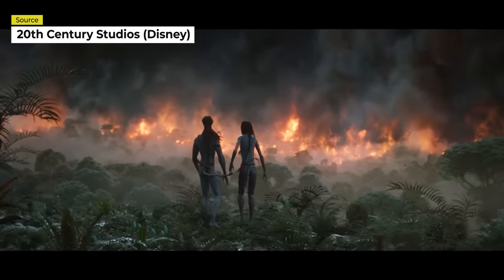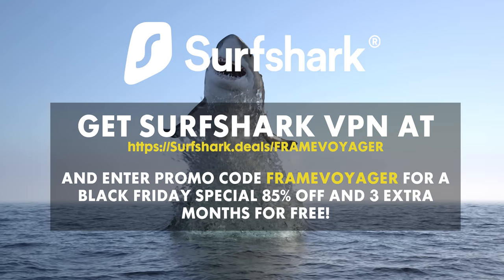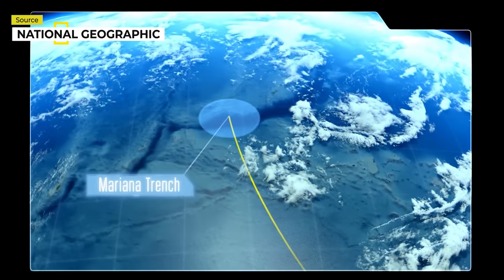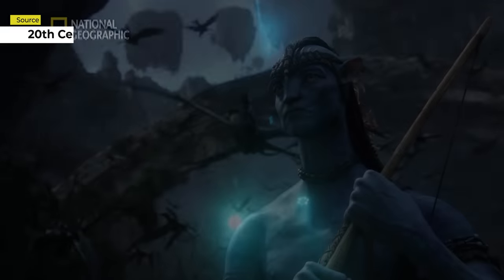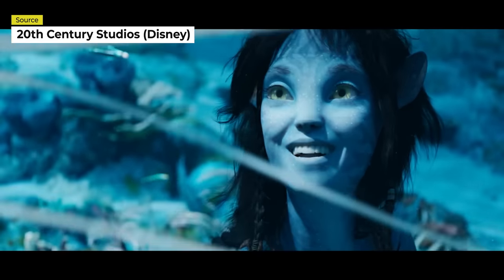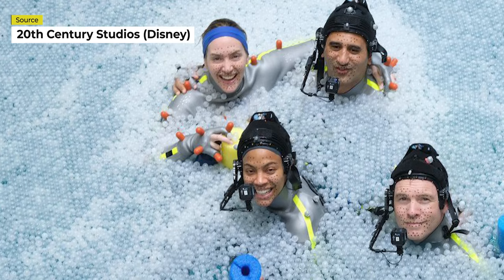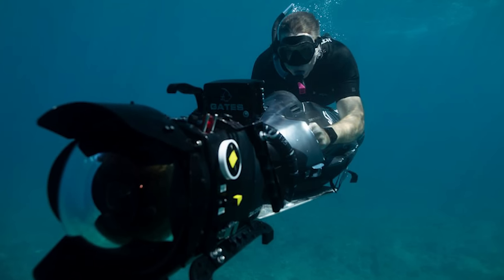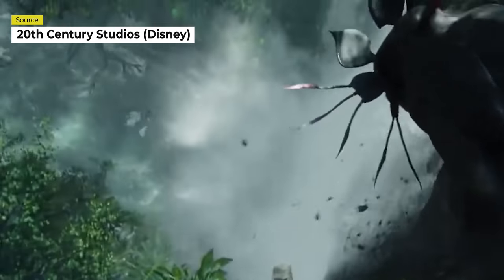AVATAR 2: Cameron's 30 YEAR Obsession with Underwater Filmmaking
Avatar: Way of Water AGAIN!!!? YEP! Whether or not this movie FAILS or SUCCEEDS, James Cameron will have left a mark on the film industry for filmmaking underwater that is similar to what George Lucas did with the Prequel Star Wars movies. He has pushed the industry forward in all things underwater filmmaking and it's a fascinating process to behold!

So check out this video to see how it was done in the past and how they are doing it in the future!

🖥️Editor: John Owens
✏️Writer: Cheecken | John Owens
📚Researcher:  Cheecken | John Owens
🖼️Thumbnail Squad: John Owens |  Another Camera Channel | NotHuy

BMPCC6K Pro (CAGE SETUP BELOW)
BMPCC4K (CAGE SETUP BELOW)
URSA G2

🔥LIGHTS, LENSES & GEAR I RECOMMEND🔥
V-FLAT Background Boards
Panasonic Lumix 12-35mm
Smallrig Tripod
Rode NTG3B
Aputure 120D MKII

0:00 James Cameron and his OBSESSION with filming underwater
1:02 The Ocean's friendliest creature... THE SHARK!
2:07 The Avatar Way of Water 900,000 GALLON POOL
2:44 Early Lessons Cameron Learned: The Abyss 1989 (Controversial and dangerous)
3:51 Communicating with actors/crew underwater
4:21 Water reflection issues
4:51 James Cameron almost dies underwater
5:25 Early Lessons Cameron Learned: Sanctum (2011)
6:52 Early Lessons Cameron Learned: Mariana Trench's Challenger Deep (2012)
7:44  Early Lessons Cameron Learned: Avatar (2009)
7:56 Pulley water simulation system issue
9:05 The AVATAR: Way of Water Pool and Actor breath hold records
9:54 Underwater Jets to strapped to actors to simulate movement
10:18  Michael Prickett on Underwater vehicles used for Avatar 2
11:01 Motion Capture Underwater issues for Avatar 2
11:29 Motion Capture Cameras and White Balls
12:28 Explaining IR cameras and how they were used for this
13:37 The issue of the underwater 3D camera Rig and lenses: Deep X
14:28 Nikonos underwater lenses
14:55 Lenses are Almost not used in the story
16:12 WETA Digital's Part in Avatar: Way of Water
16:44 Updated Motion Capture Prototyped in Alita: Battle Angel
17:06 WETA Digital's handling of underwater motion capture and CGI
17:56 SUCCEED or FAIL this technology will outlive Avatar 2